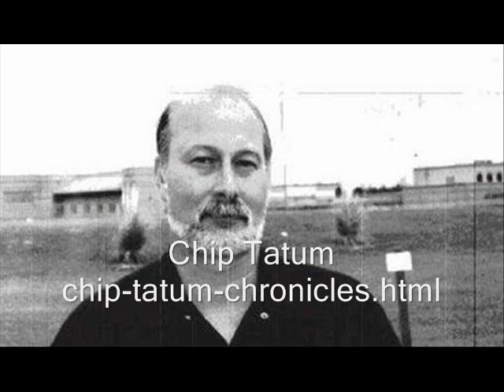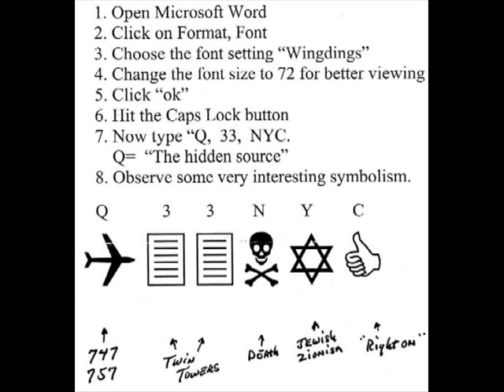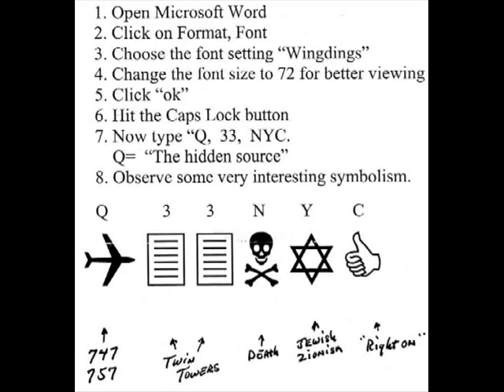Microsoft Revealed Part I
Investigative Reporter Stephen Sindoni reveals hidden codes in Microsoft Word document Software.
Do your own investigation. Millions of computers have this software already installed. It is time to get Microsoft to tell us the truth. The American people need answers.

After making this discovery, I sent a letter to Microsoft. As a direct result of my letter to there customer service department in Seattle, thousands of people are being laid off to keep the secret.

This video has been hacked. You are not watching the entire program. Someone doesn't the truth revealed to the American public.

Its time to Boycott Microsoft.